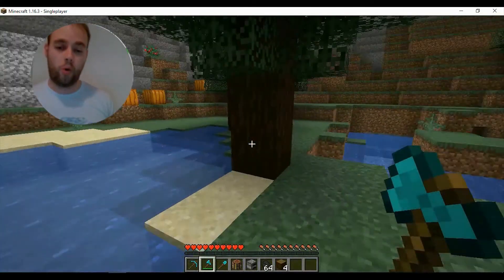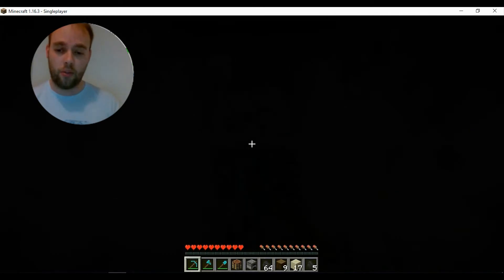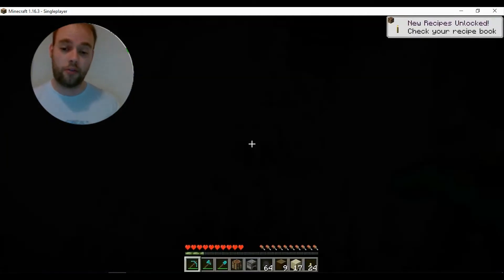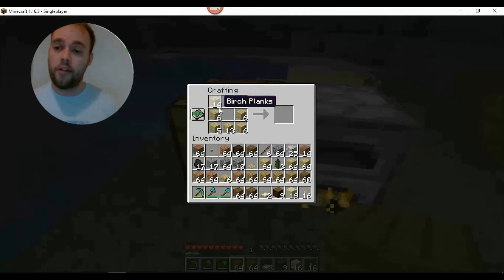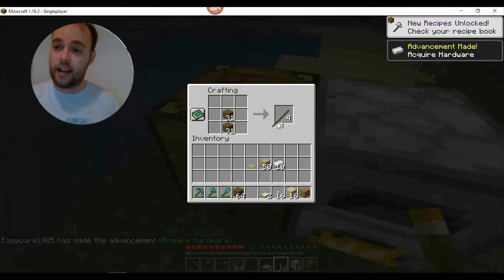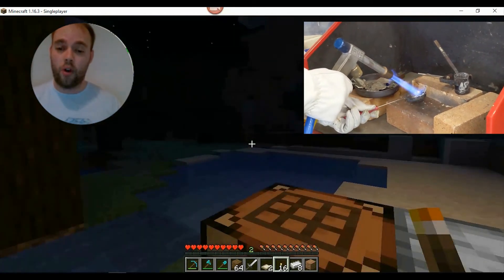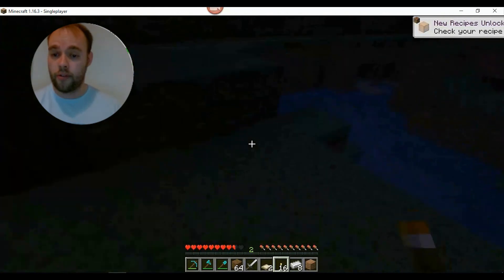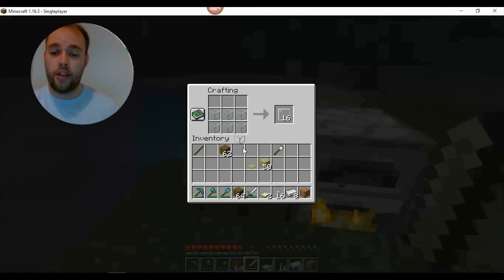Stock Forms of Materials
A home learning lesson for D&T